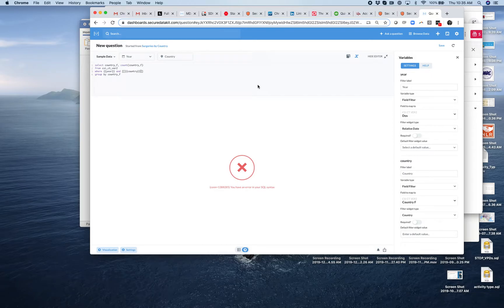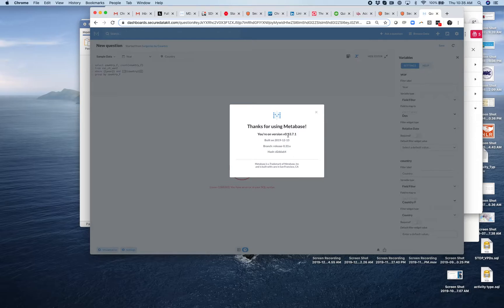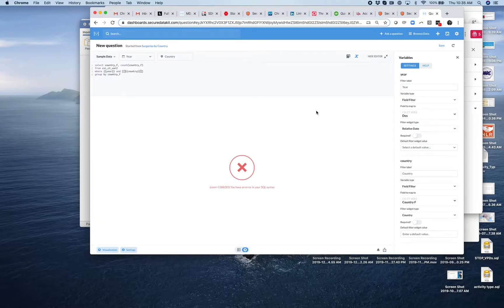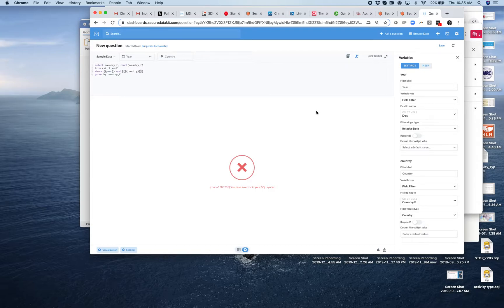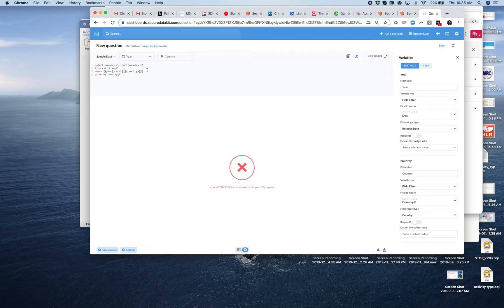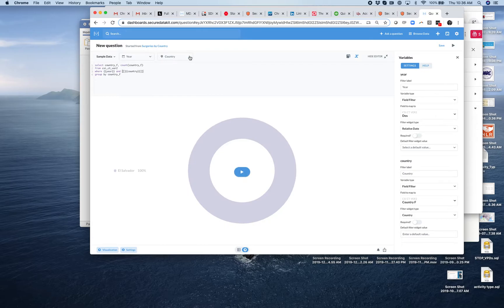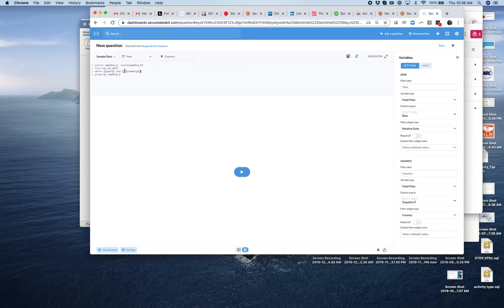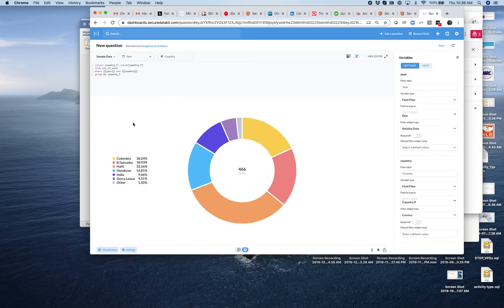Metabase Tutorial - Fixing Broken Optional Field Filters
Did you recently upgrade your Metabase install to 0.33.7.1 and your Optional Field Filters broke or became otherwise disabled? Here's a quick tutorial that’ll get you back in business ASAP — learn how to fix broken Optional Field Filters with this how-to video brought to you by the geniuses at Standard Co.

We use Metabase in our powerful data management toolkit to help visualize and analyze data.

Standard Co. Setting the Standard for Data Management. Powerful tools. Real human support. Do more with data.

Our powerful suite of Data Management tools offer an end-to-end data solutions for organizations of all shapes, sizes, and scale -- from data collection to standardization to analysis, our team of real human experts has your back all along the way in your Data Management journey.

- Manage: clean, standardize, and integrate data into useful formats & existing systems -- with powerful security features to boot.

- Analyze: morph complex data into streamlined dashboards in minutes, not days -- visualize forecasts, trends, and results in real-time.

We help you do more with data so you can make better decisions faster. And we're happy to help at any stage of your Data Management journey.

Let's Talk.